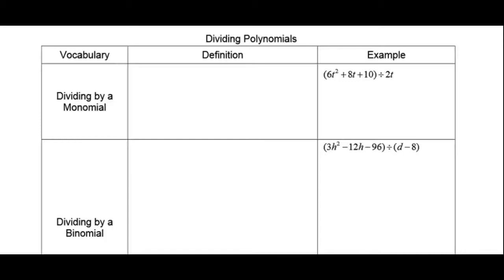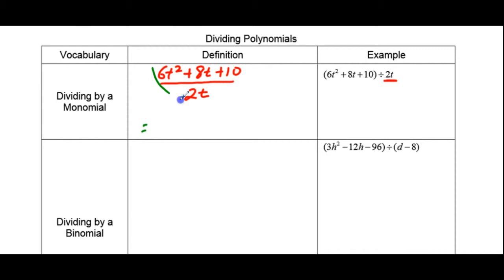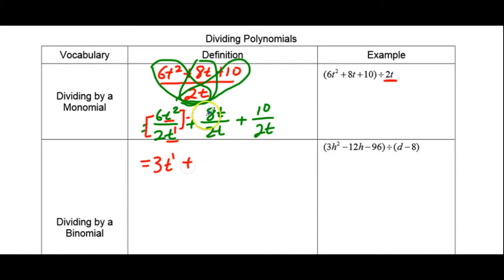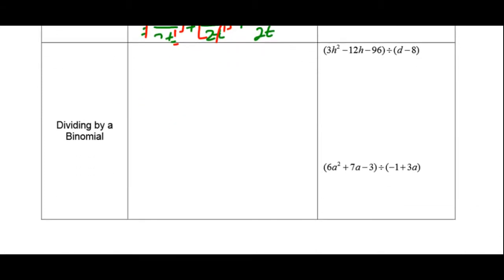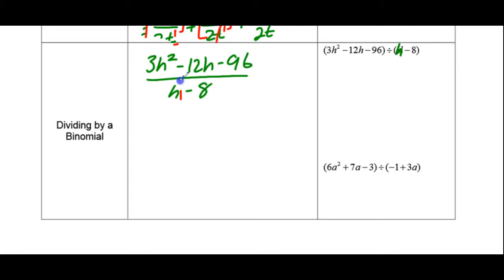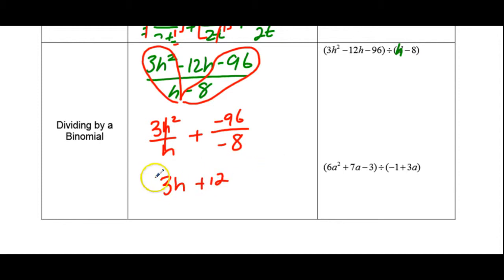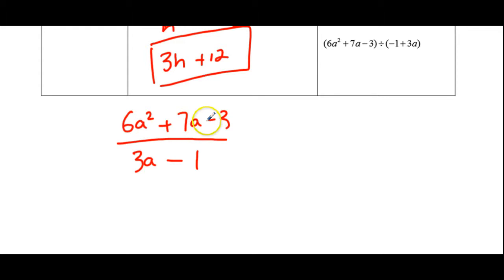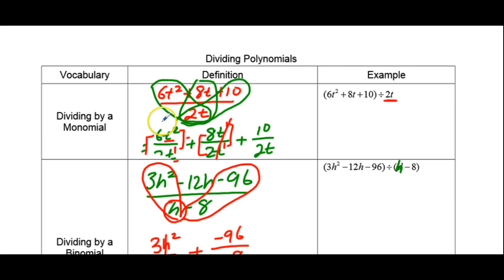Unit 10 Video 5: Dividing Polynomials